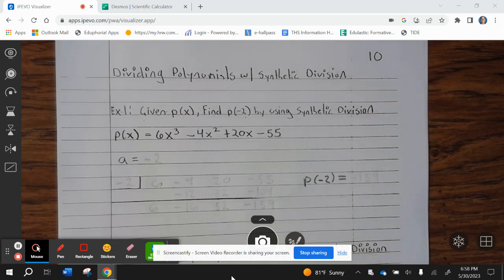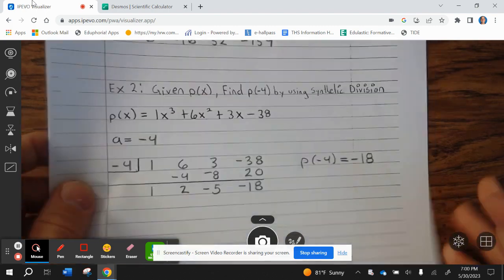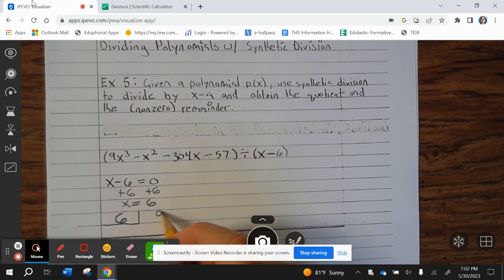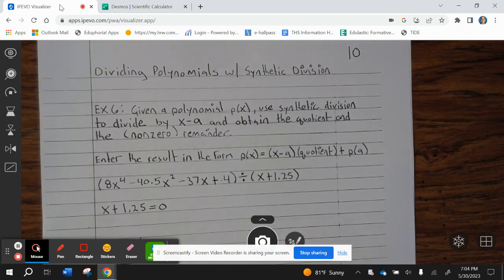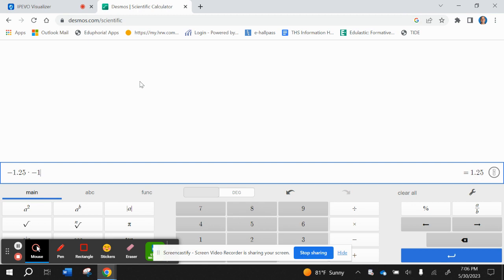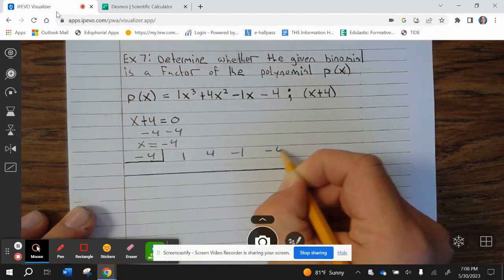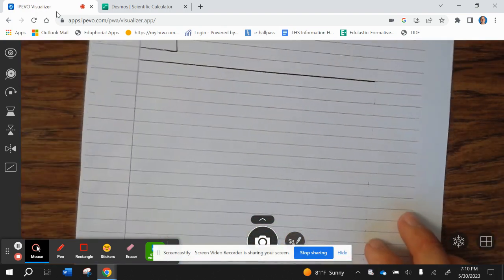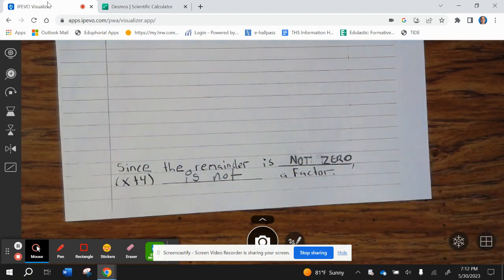Journal Page 10 Dividing Polynomials w/ Synthetic Division (ADV ALG 2)